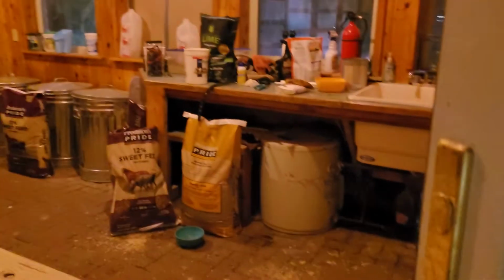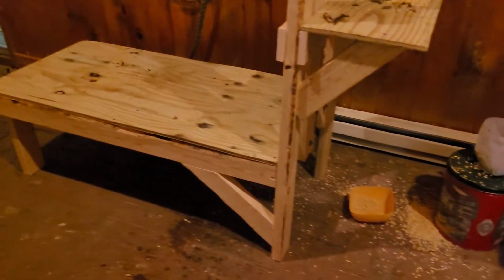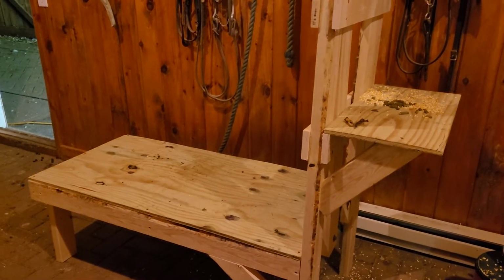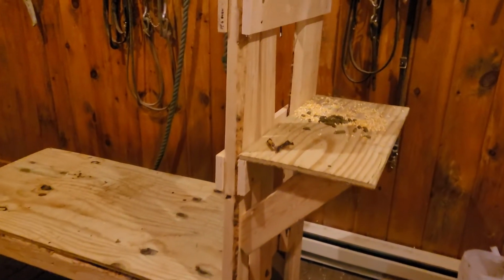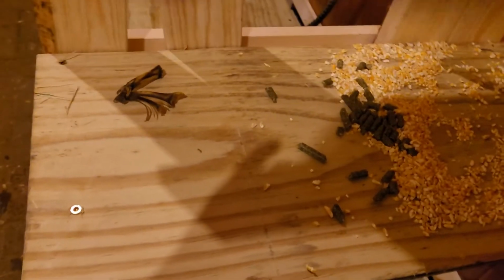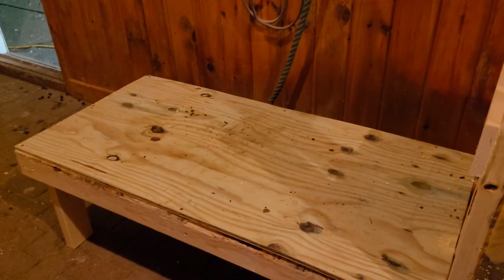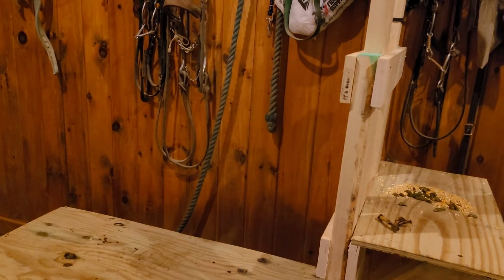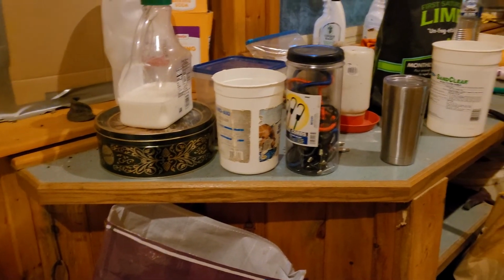FINALLY a goat stantion!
We finally made our stantion, not beautiful but certainly sturdy and what a blessing. Here is the link to the video we watched